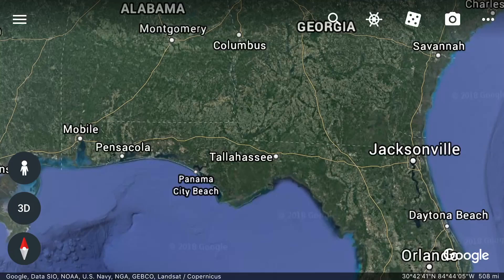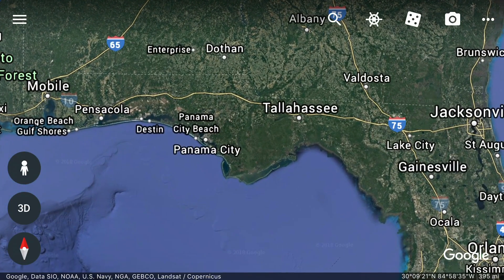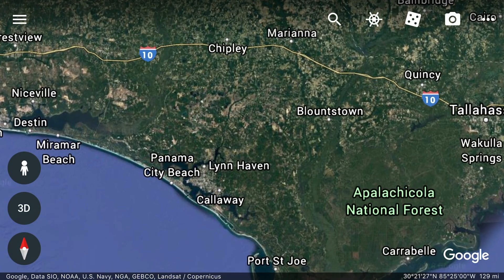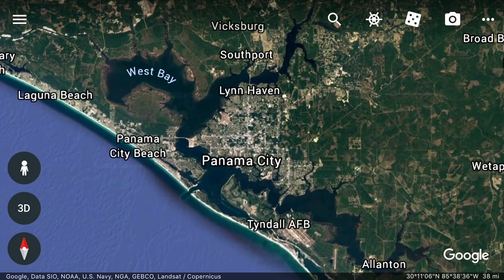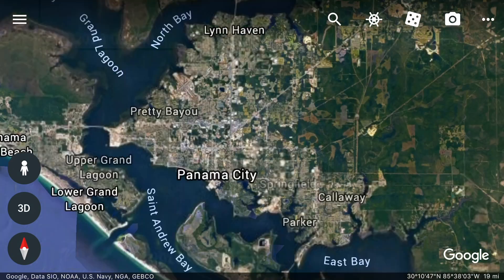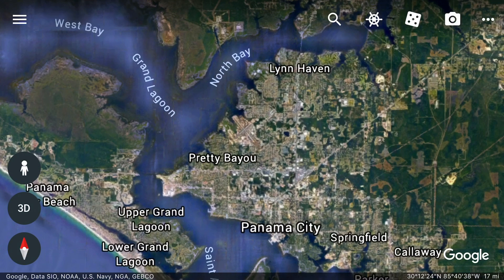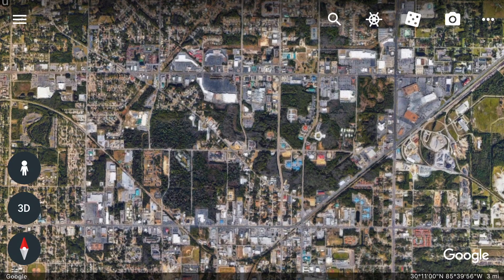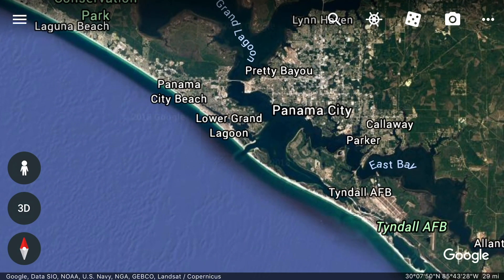Panama City Florida Area Maps and Directions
Panama City is still famous for her spring break shenanigans, but this classic North Florida beach town is actually a quiet, peaceful getaway in Florida Panhandle.  Need a local real estate agent? Park Place Realty Network LLC